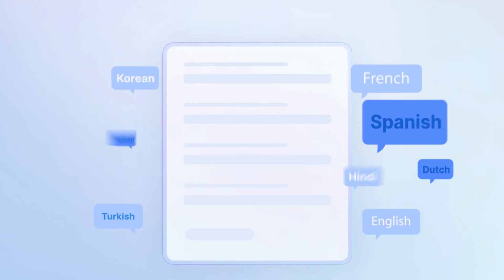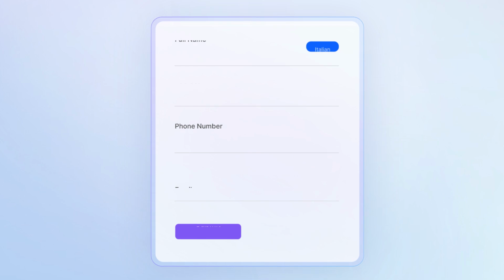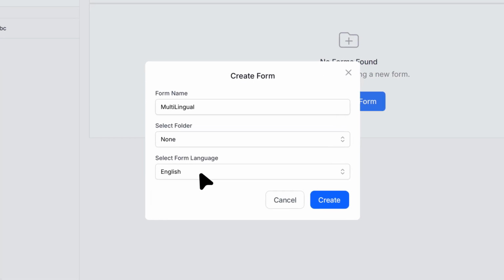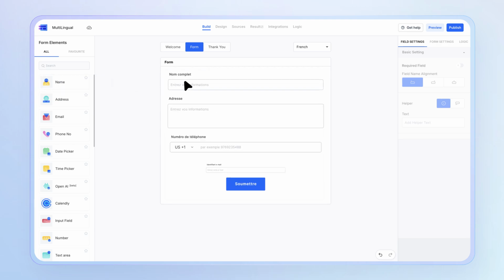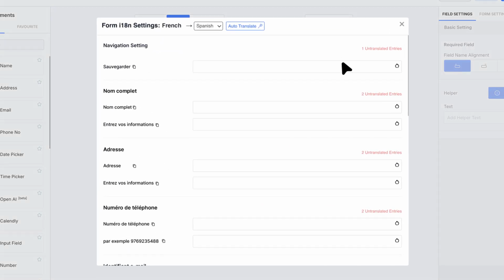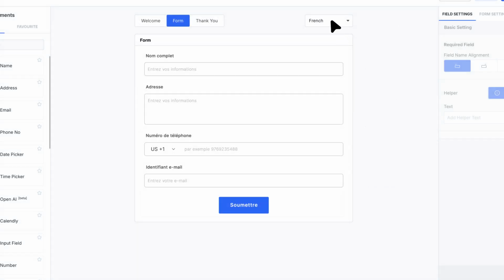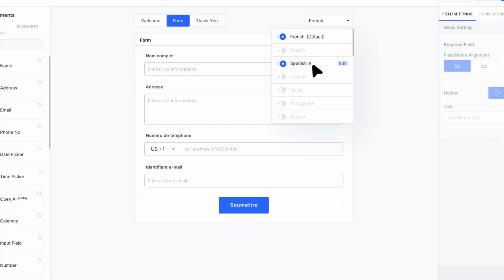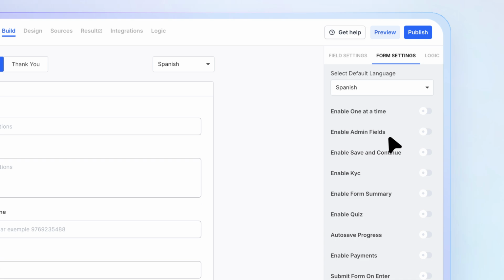How to Create Multilingual Forms with AI Auto-Translation - No Manual Work Required | MakeForms.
Building forms for global audiences without manual translation? Here's how to create multilingual forms with AI auto-translation in MakeForms select your languages, let AI translate every field and label instantly, review translation gaps with smart indicators, and publish in seconds.

Most form builders require you to manually duplicate your form for each language — translating every field, label, placeholder, and error message by hand. For teams serving multilingual audiences, this creates a localization bottleneck that slows every form update.

MakeForms uses AI to translate your entire form into any language in seconds. Select the languages you need, trigger AI auto-translation, review smart indicators that flag any untranslated fields, and publish — with the default language configurable per audience segment.

- How to enable multilingual support when creating or editing a form
- How to select and manage multiple languages for a single form
- How to use AI auto-translation to translate every field, label, and text instantly
- How to use smart indicators to identify and fix any translation gaps before publishing
- How to set the default language and adjust language settings per audience

BUILT FOR
- Global businesses serving audiences in multiple languages
- NGOs and nonprofits serving multilingual communities
- Healthcare teams creating patient intake forms for diverse populations
- HR teams building onboarding forms for international employees
- Agencies managing client forms for multiple regional markets
- Government and public sector teams creating accessible multilingual forms

COMPLIANCE
MakeForms is HIPAA-compliant and GDPR-ready. Multilingual forms are fully supported within MakeForms' compliance framework suitable for regulated industries serving international audiences.